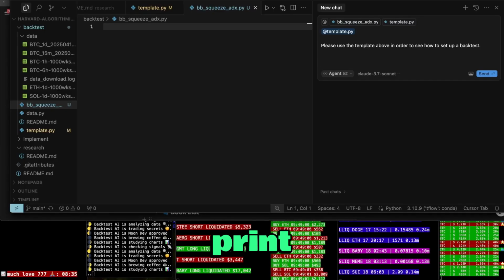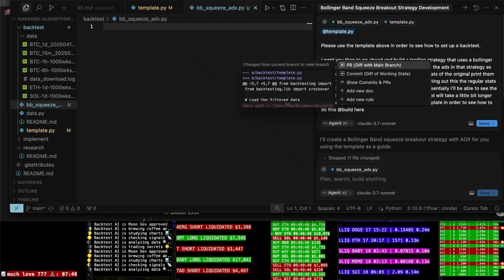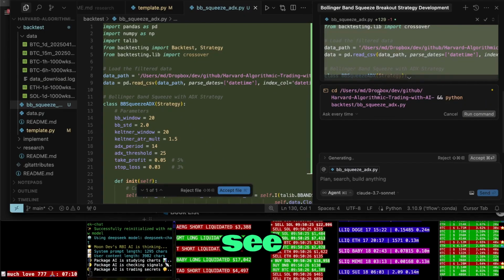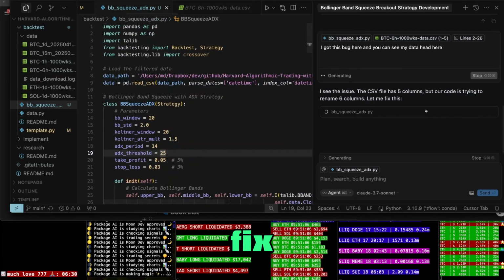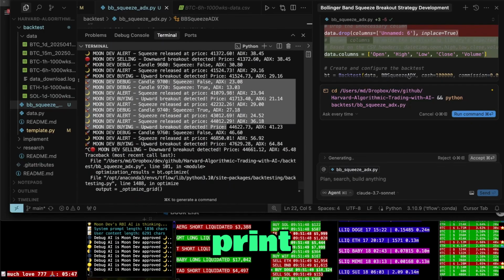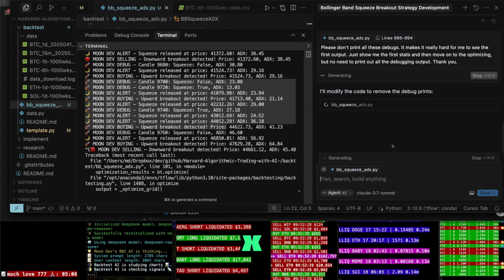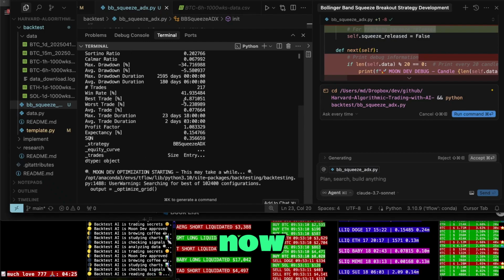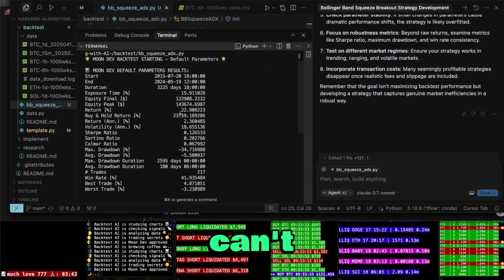Scaling the High Speed Trading Engine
A practical implementation segment where the trading engine is upgraded to process trades faster while maintaining execution quality.